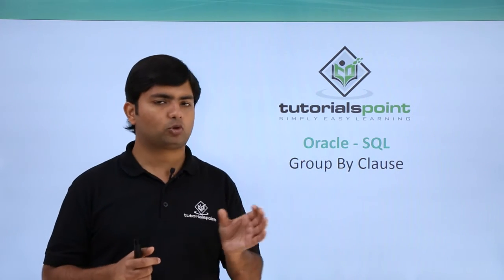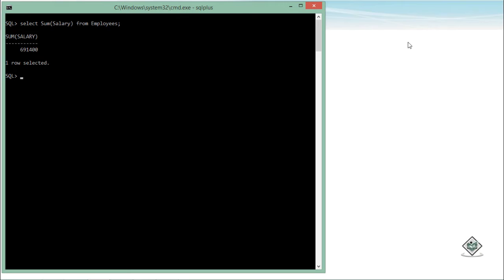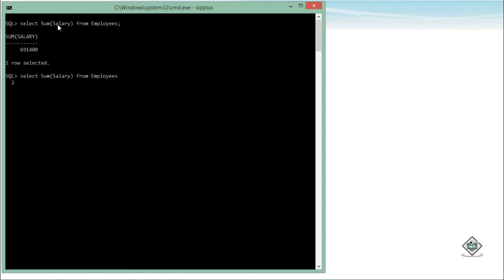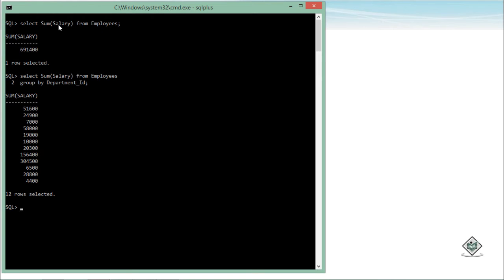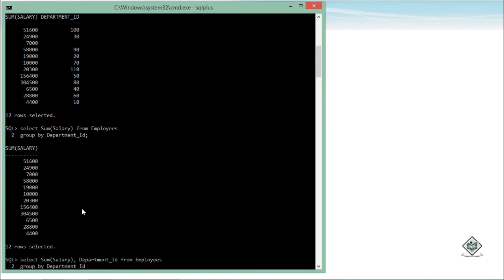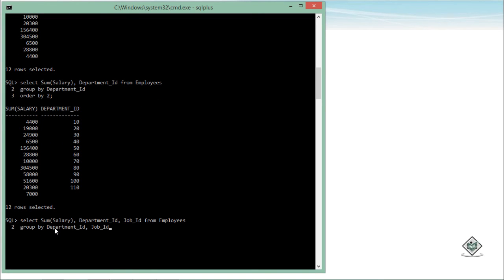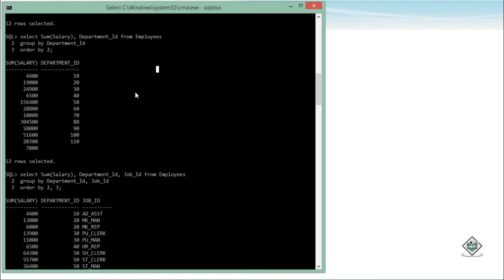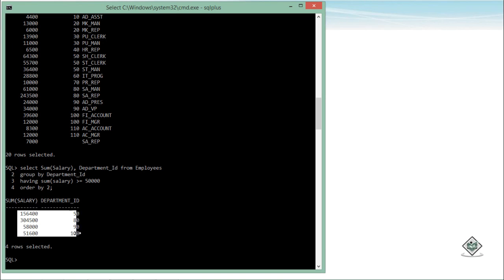Oracle - SQL - Group By Clause